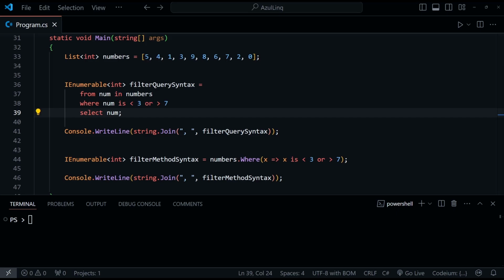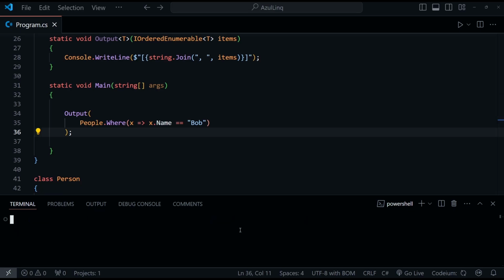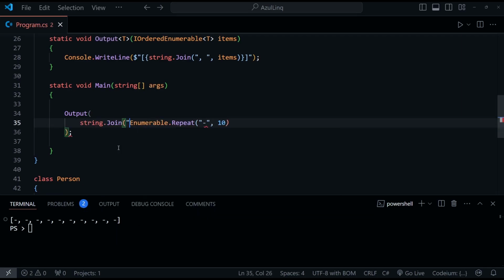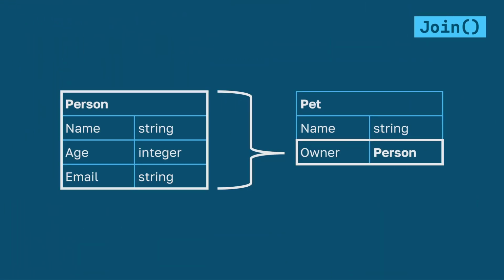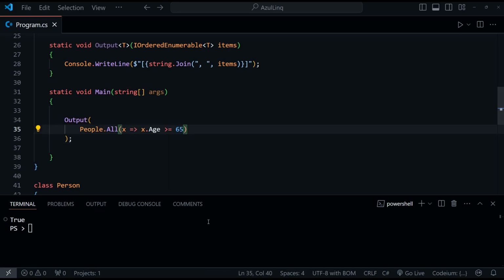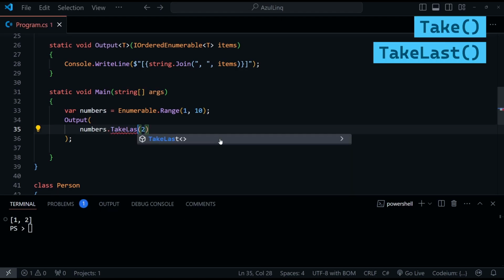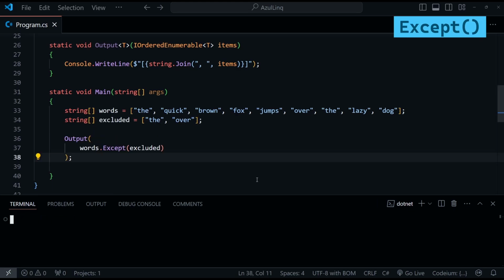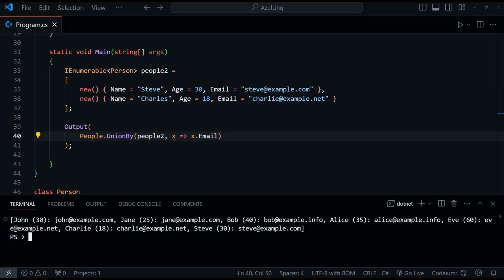.NET C#/VB - 42 LINQ Functions Explained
In this video, I’ll be explaining 42 LINQ functions in .NET, which allow you to efficiently query and transform the data in your applications, enhancing both performance and code readability.

00:00 Intro
00:54 Filters and projections
03:20 Sorting, grouping and joins
05:36 Quantifiers and partitioning
07:41 Math and set operations
09:56 Outro